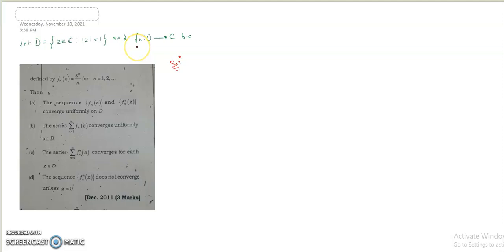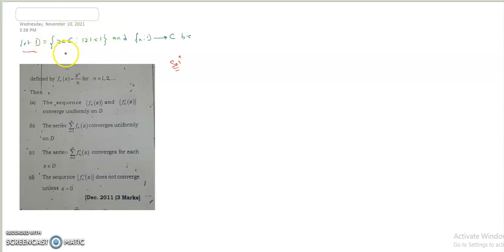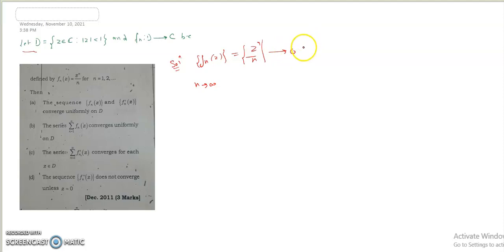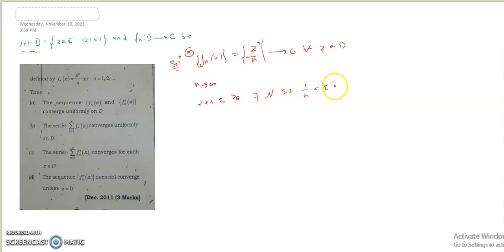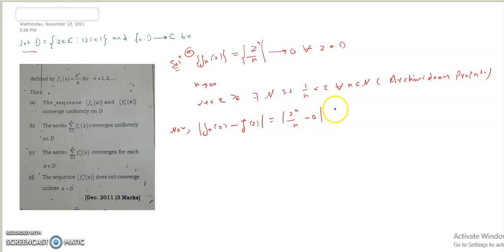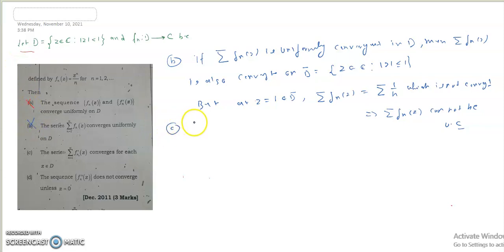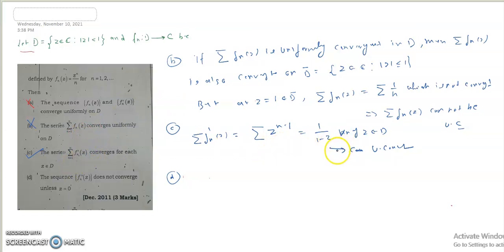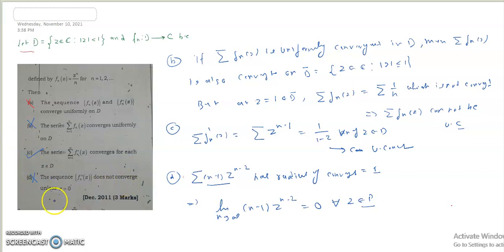CSIR NET Dec 2011- Complex Analysis (Part B & C )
Hello everyone.